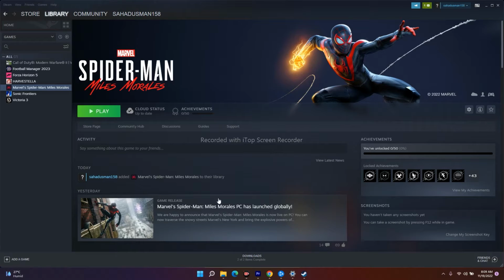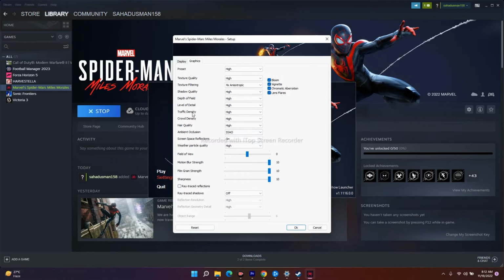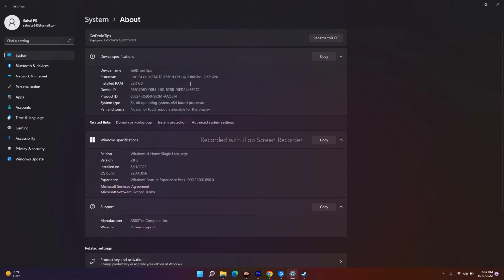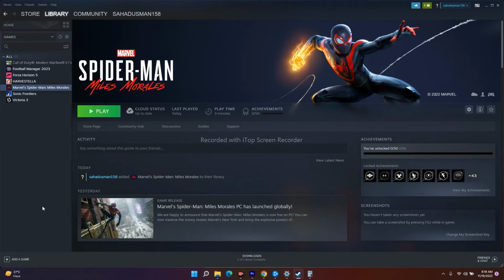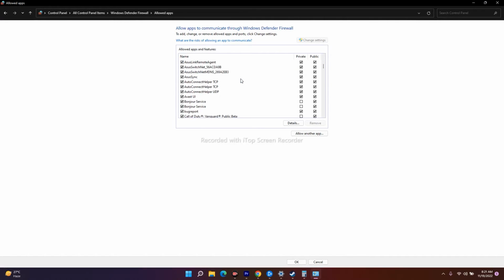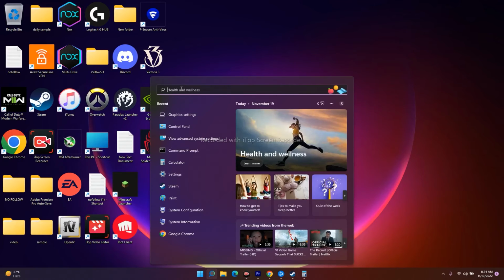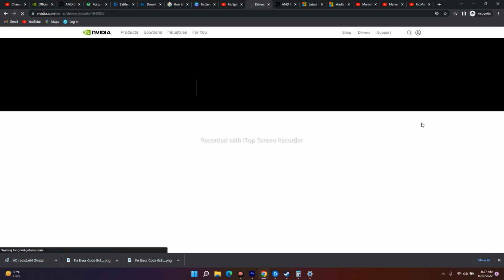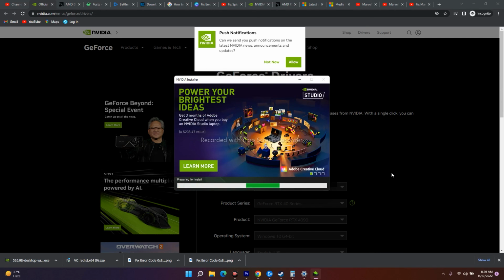How to Fix Spider-Man Miles Morales Not Launching,Crashing,Freezing, Black Screen & Stuttering On PC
Insomniac Games and Sony Interactive Entertainment did come up with an action-adventure video game called Marvel’s Spider-Man: Miles Morales back in 2020, which is available for PlayStation 4 and PlayStation 5 exclusively. If you are a PC user, now you can enjoy the Spider-Man Miles Morales on your computer. After the release, multiple reports claim that the Spider Man Miles Morales keeps crashing on startup on the PC.

Well, if you're also one of the victims of the same issue at your end, that means you're not alone. Luckily, we've provided you with some possible workarounds to help fix the issue. If we talk about the startup crashing or the game not launching issue with the PC games, plenty of titles encounter crashes, lags, stutters, graphical glitches, framerate drops, and more, most of the time frustrating a lot for a player.

Why is Spider-Man Miles Morales Crashing?
The chances are high that somehow the startup crashing issue is appearing to you with the specific title because there may be some temporary glitches, issues with the game files, or even issues with your computer. Now, issues with the game files or the PC software/hardware comes into the light for most PC gamers because there are multiple possible reasons can happen that can eventually trigger the crashing issue at any time.

So, unfortunately, you really can't deal with them unless the specific issue appears to you. Fortunately, you can take a quick look below to ensure which are the possible reasons that you should check properly before getting to any other conclusion.

STEPS IN THIS VIDEO :
Step 1) Restart computer
Step 2) Change the language to English in Steam
Step 3) Switch to Windowed mode in the pre-launch settings
Step 4) Use alt+enter immediately after launching the game
Step 5) Disable Steam Input
Step 6) Increase the Virtual Memory:
Step 7) Run game as an administrator, disable full screen optimization
Step 13) Disable Steam Overlay, close all the overlay apps and perform clean boot
Step 15) Install Media Feature Pack: If you are using N versions of Windows or switch normal Windows 10/11 editions
Step 17) Disconnect multiple monitors, unplug all the USB devices.
Step 18) Uninstall and reinstall the game to the different drive

THIS VIDEO ALSO ANSWER FOLLOWING QUESTION :
Fix Marvel's Spider-Man Miles Morales Crash to desktop (CTD)